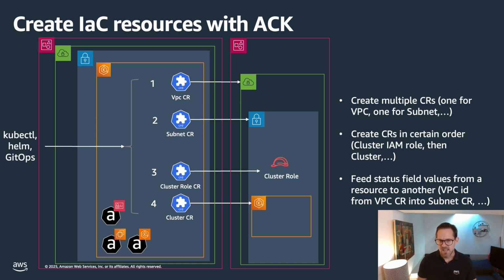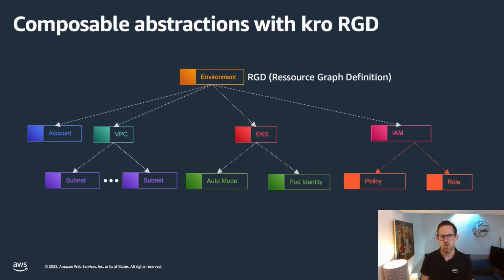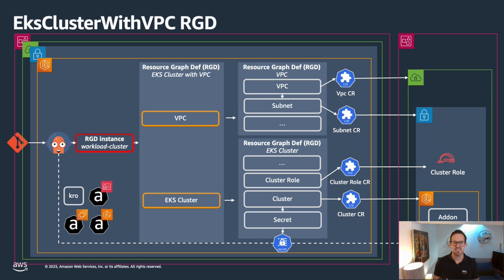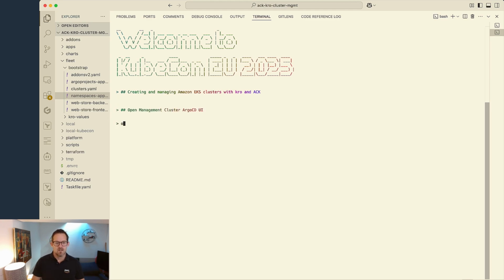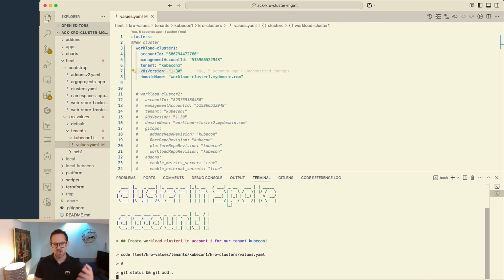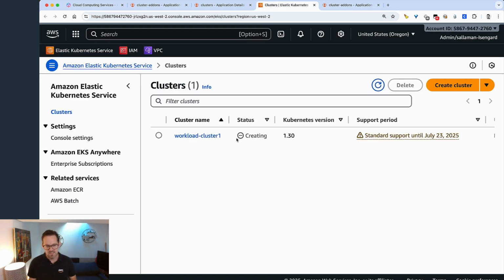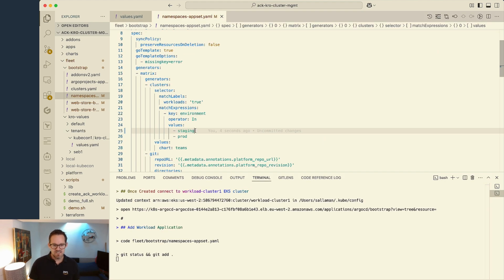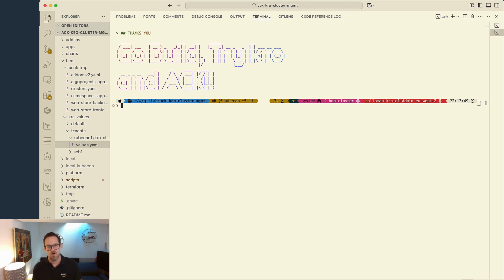Composable EKS Cluster Management with KRO, ACK, and ArgoCD | Hands-On Demo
In this video, Sebastien Allamand, Specialist SA at AWS, demonstrates how to create and manage Amazon EKS clusters using KRO, ACK, and Argo CD. Sebastien walks through a declarative GitOps-driven workflow to provision infrastructure, deploy add-ons, and launch applications across multiple EKS environments using simple custom resources.